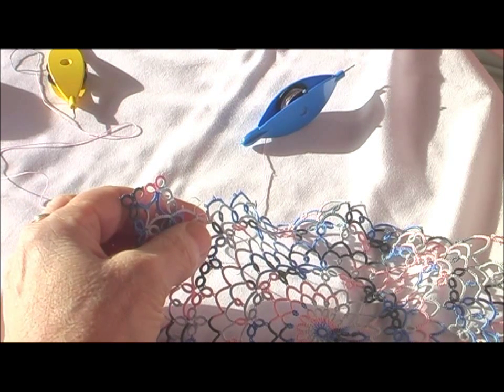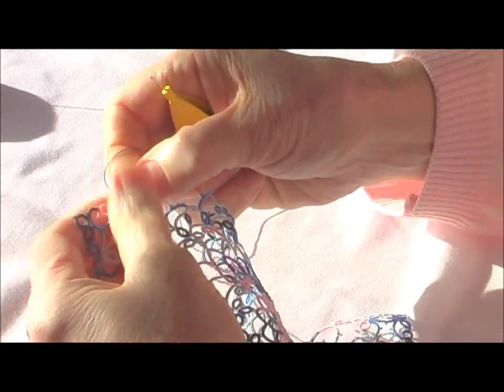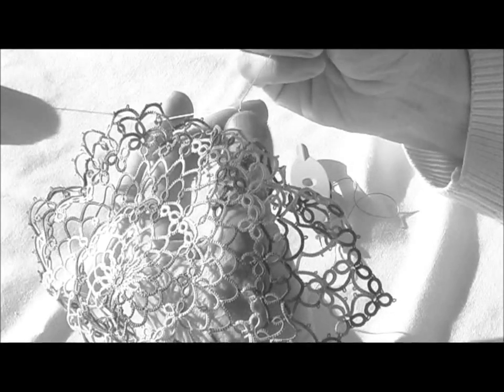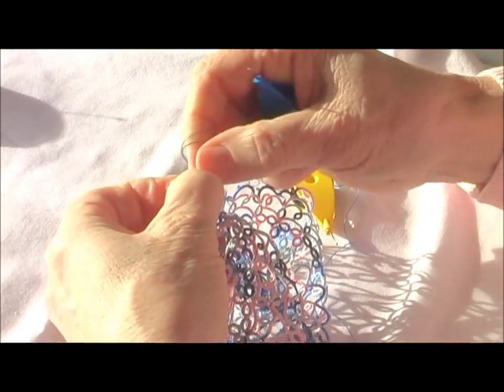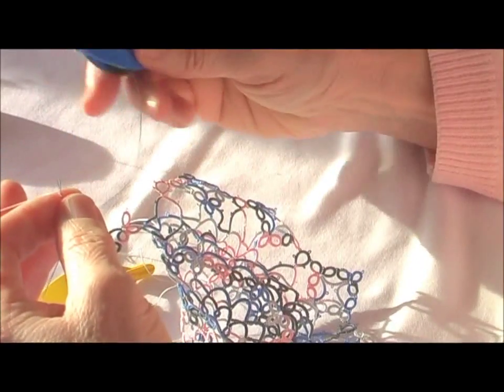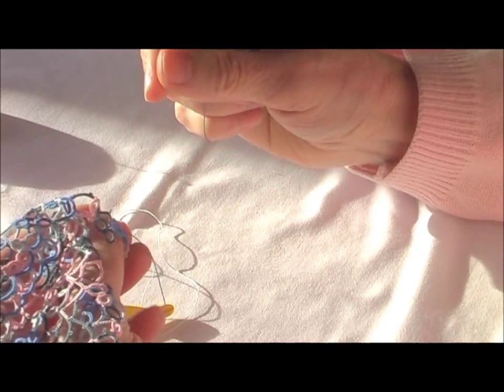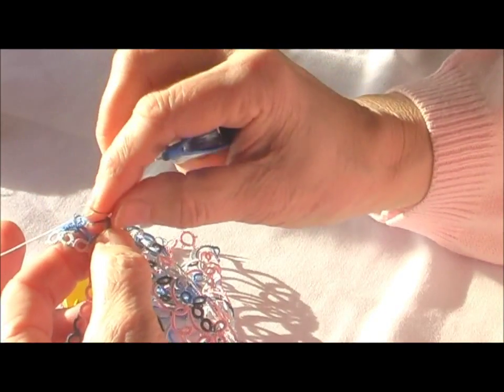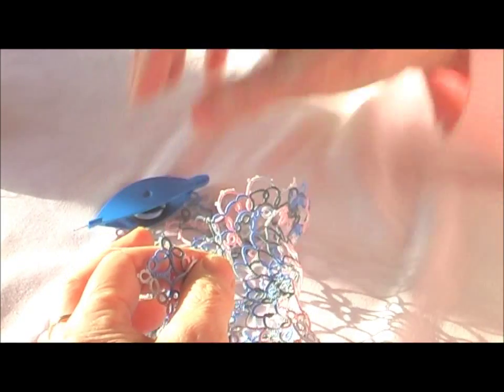Coronet Doily Outer Edge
Demo-ing the last row of my doily